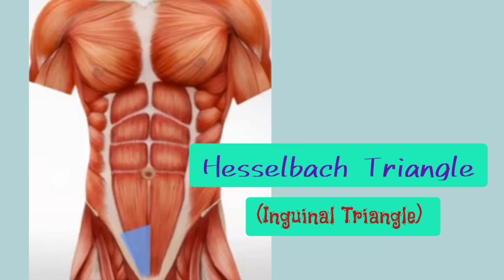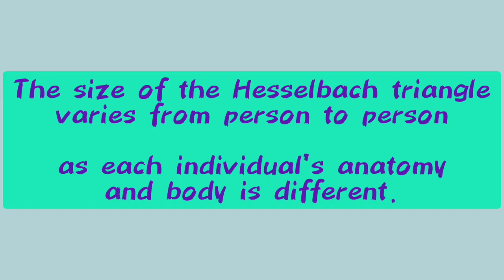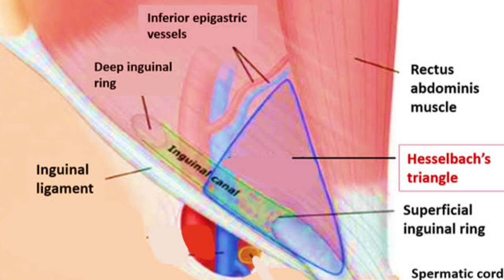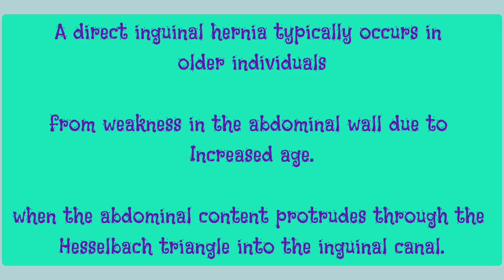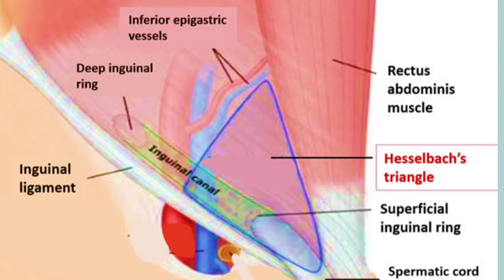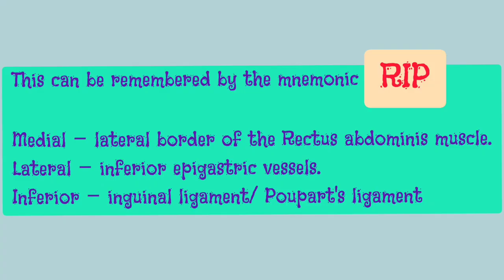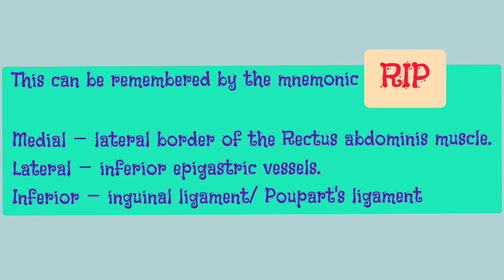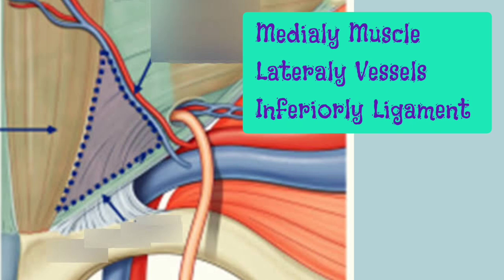Hesselbach Triangle (Inguinal triangle)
The Hesselbach triangle is a region of the lower, anterior abdominal wall.
A direct inguinal hernia protrudes through the Hesselbach triangle.

having boundaries as
Medial – lateral border of the Rectus abdominis muscle.
Lateral – inferior epigastric vessels.
Inferior – inguinal ligament. Poupart's ligament